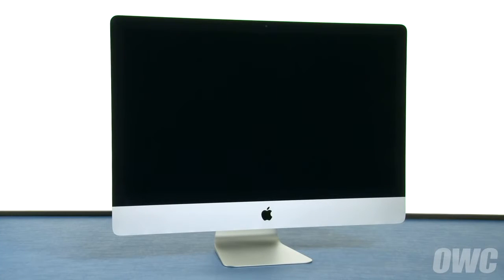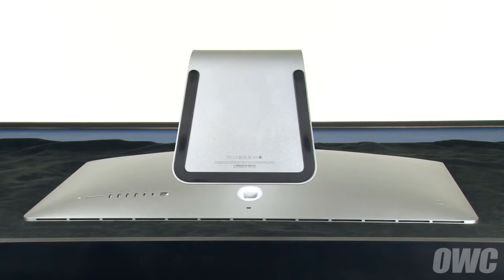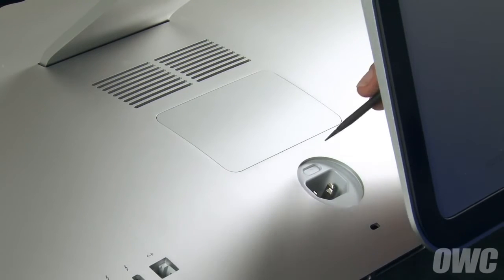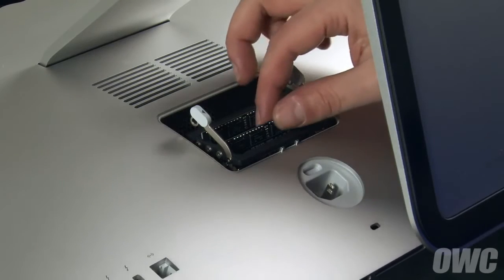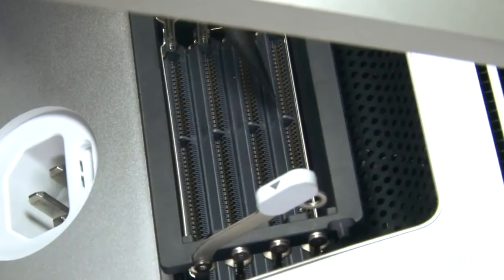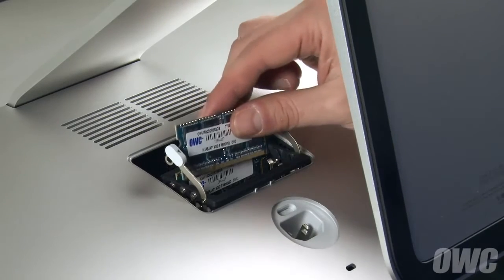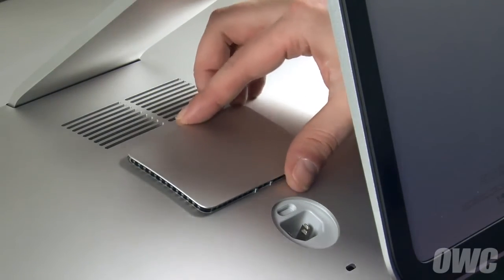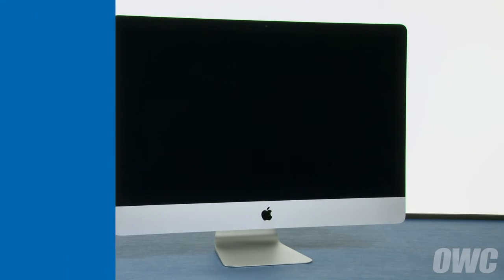iMac 27" 5K Eind 2015 RAM geheugen uitbreiden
In deze video laten wij u zien hoe u het RAM geheugen van de iMac 27" Eind 2015 vervangt of uitbreidt. Het RAM geheugen van de iMac 27" Eind 2015 kunt u uitbreiden tot 64GB (4x16GB)

Wilt u hulp bij het plaatsen van de RAM modules?